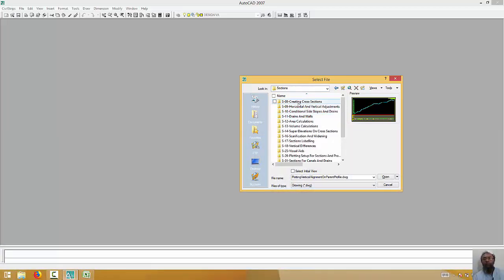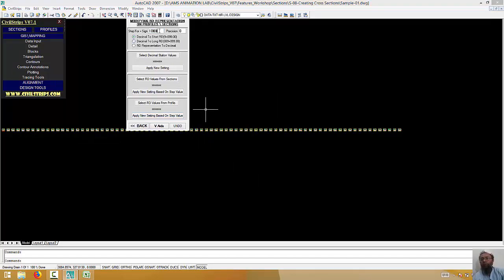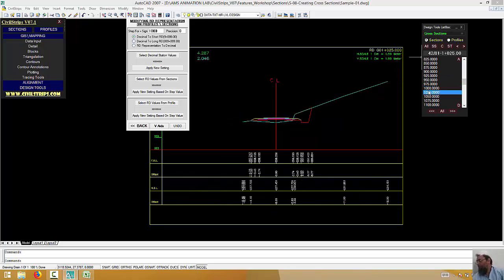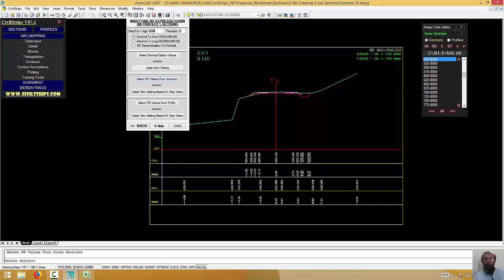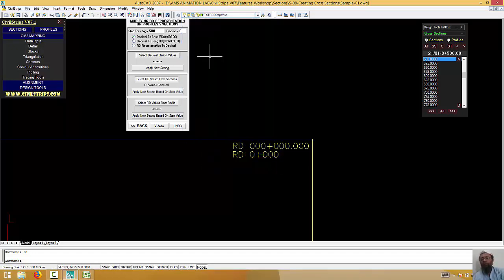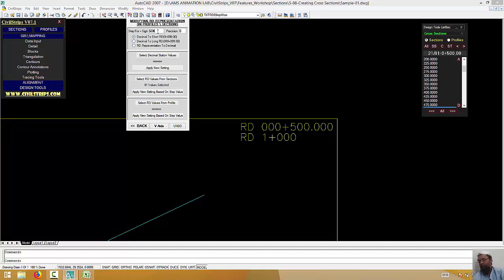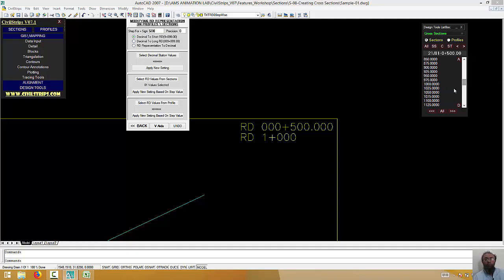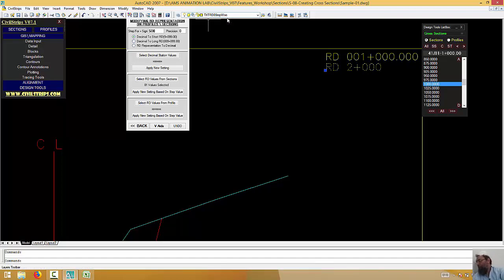05_09_19 Alternate RD On Cross Sections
CivilStrips is light weight user friendly civil engineering application which is divided in 5 modules i.e. mapping, sections, profiles, alignments and design tools.
CivilStrips can be effectively used
• For geometric design of structures which are present like bands or strips e.g. Roads, Canals, Drains, Pipelines, Railway lines, and Airports etc.
• For preparation of cross sections and estimation of various quantities.
• For verification of various quantities in order to reduce corruption.
• For Mega civil engineering projects in which huge imagery from satellite and drones are used.

More about CivilStrips

Thanks
GeoBIMSys
CivilStrips Application Engineer
Muhammad Suhail
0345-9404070